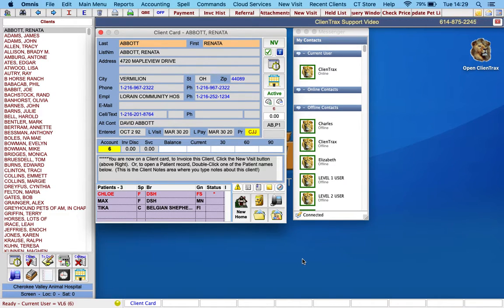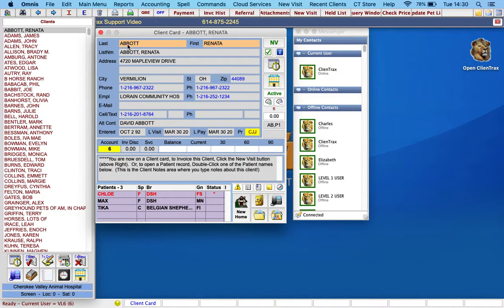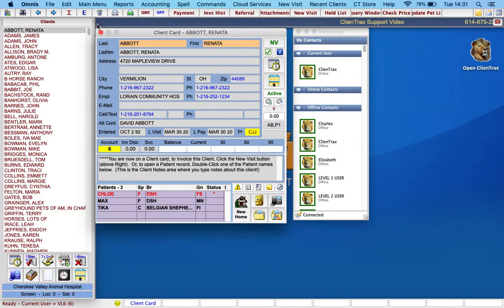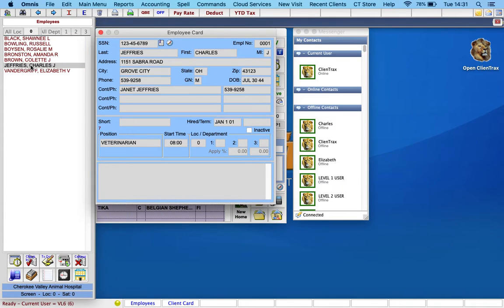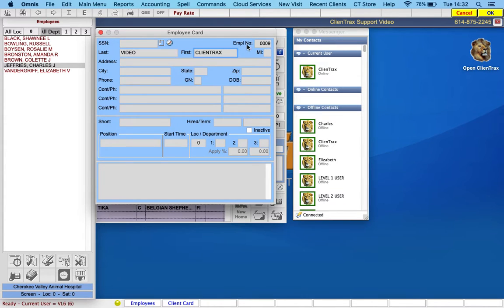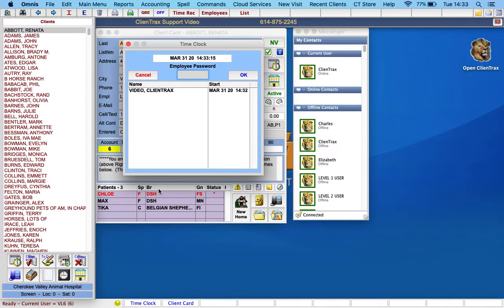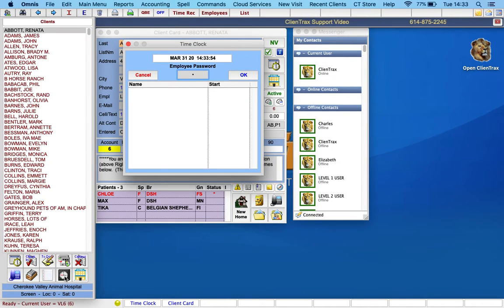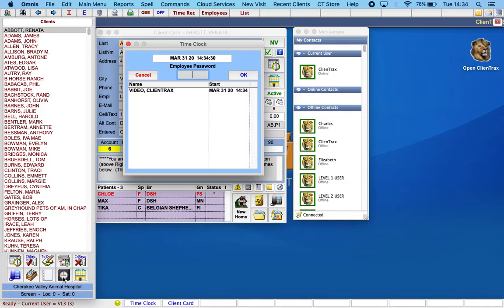Time Clock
ClienTrax Time Clock Overview